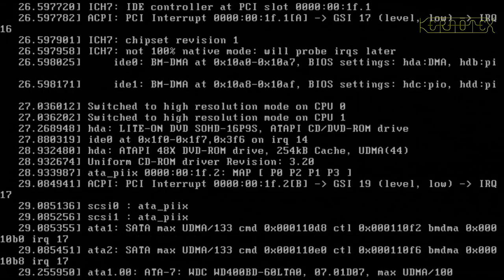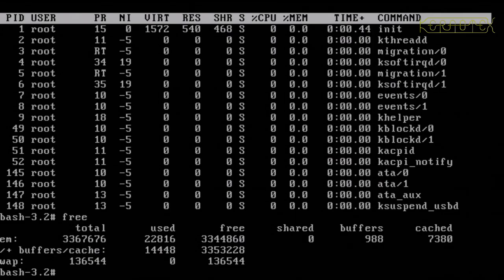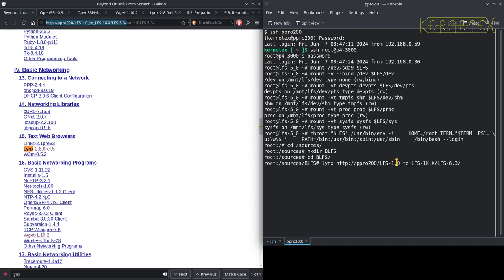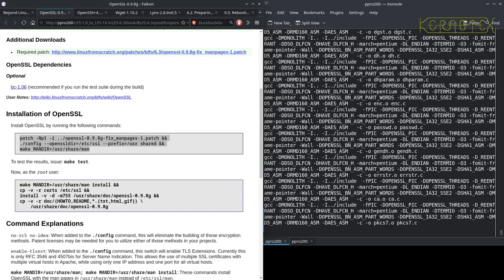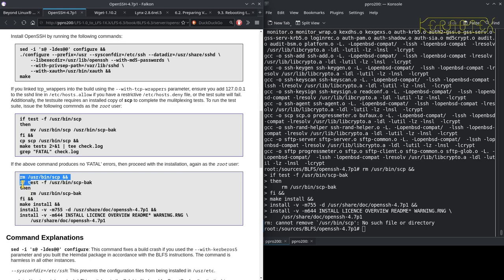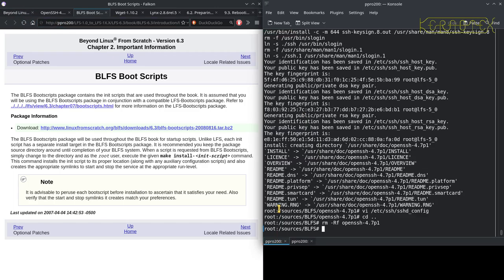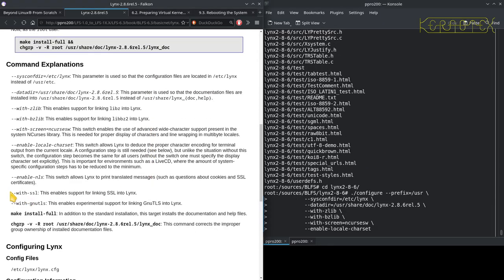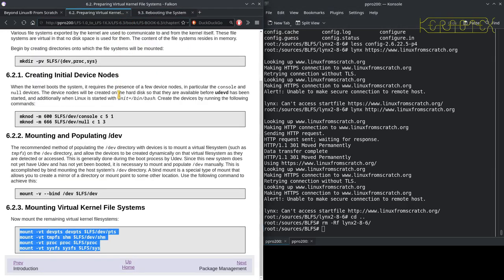16 First Boot & Installing Extra Tools - Linux From Scratch 5.0 to 6.3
The new LFS-6.3 system is booted for the first time, followed by the installation of OpenSSL-0.9.8g, OpenSSH-4.7p1, Wget-1.10.2 and Lynx-2.8.6rel.5 with instructions from BLFS-6.3.

As mentioned in my previous series of building LFS 5.0 on LFS 4.0, my original plan was to jump to LFS-6.3 from 4.0 but I found I was fixing one problem after another which I soon realised wasn't sustainable. Apart from the fact that LFS 6.3 must be built running a 2.6 Kernel during the build and despite the fact that the book details specific Host System Requirements, LFS 6.3 wasn't a straightforward build on LFS-4.0. I suspect the (then new) feature of Host System Requirements probably hadn't had thorough testing. So this particular series of videos you are watching now is essentially the second part of the transition from LFS-4.0 to LFS-6.3.

Once the host has been set up correctly, LFS 6.3 itself is a quite a robust build and apart from a single hack (which is actually documented in much later versions of the LFS books), it built extremely successfully.

It might be impossible to do this on modern hardware - the support for modern niceties such as SATA, NVMe, PCI-e, USB, etc. are either just appearing or only starting to become more mature in the Linux 2.6 kernel.

LFS-6.3 was published 28 August 2007

With this build I have finally been able to move away from The Pentium MMX used for all the earlier builds which is a relief as the previous LFS-5.0 build took noticeably longer to compile. Here, LFS-6.3 is built on a Pentium 4 HT 3.0 GHz (released early 2005) with 4 GB memory. Although this CPU is among the first of the Intel x86 CPUs to feature a 64 bit instruction set, this technology was still quite new at the time that LFS-6.3 was published. 64 bit CPUs are barely mentioned in the book therefore this build remains a 32 bit build. As this Pentium 4 core is hyper-threaded, I made use of this by setting 'MAKEFLAGS=-j2'. There are one or two packages that sometimes fail with a parallel build so I just reverted to 'make -j1' and resumed the build if this happened. As you would expect, the Pentium 4 is much faster than the Pentium MMX, as much as ten times in some cases (e.g. Kernel build).